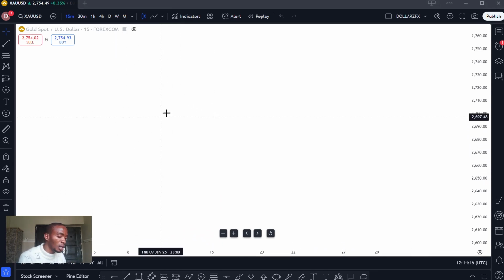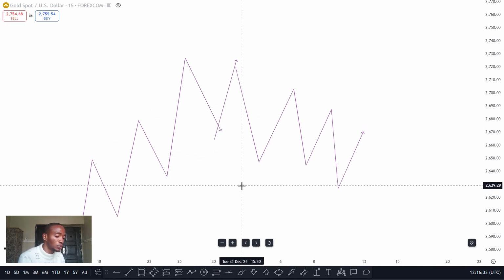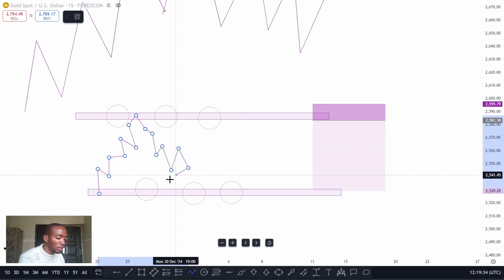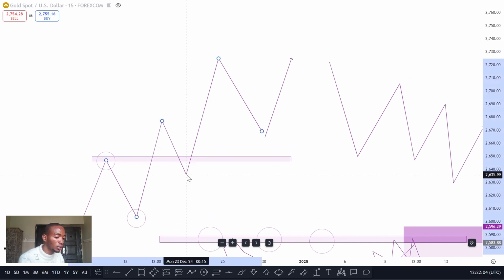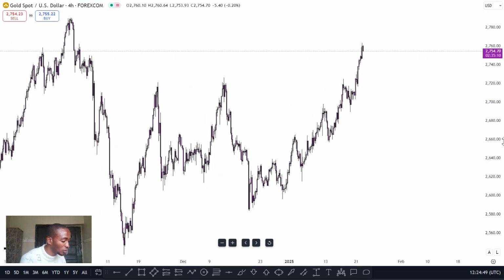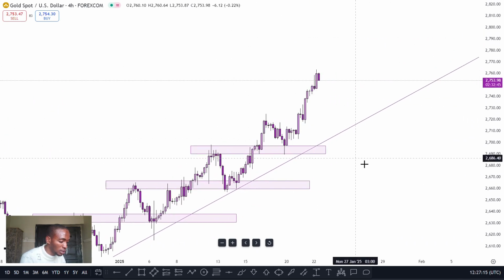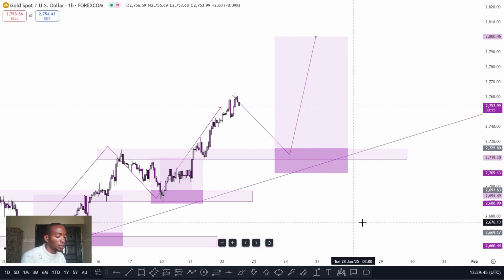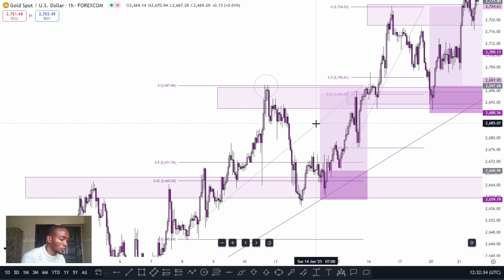SUPPORT & RESISTANCE STRATEGY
how to trade support and resistance strategy the right way.